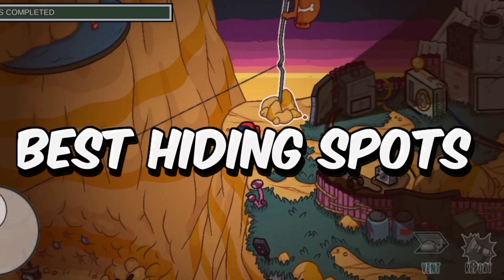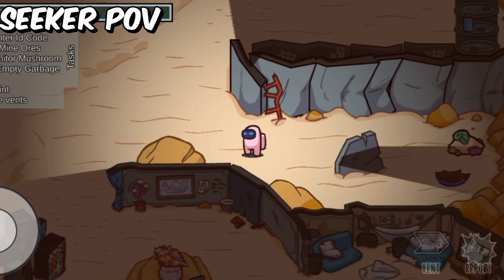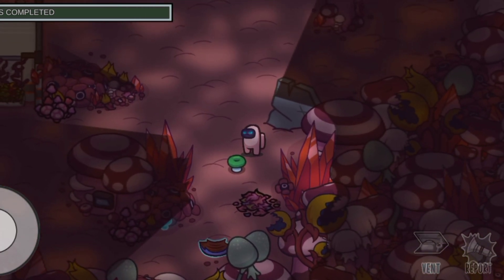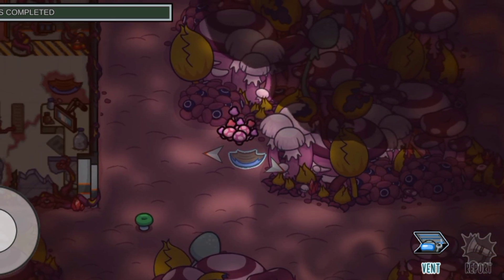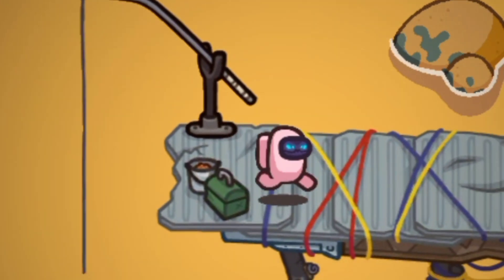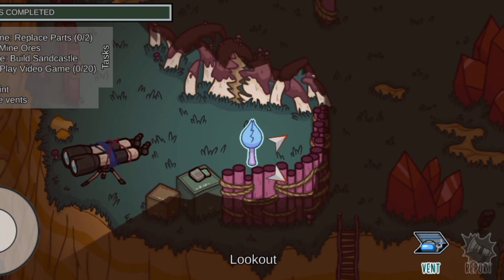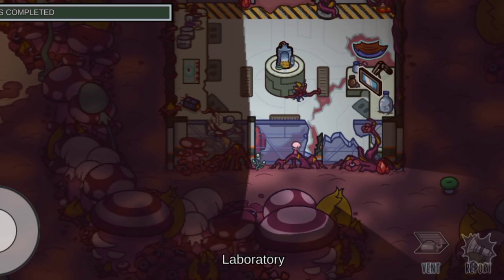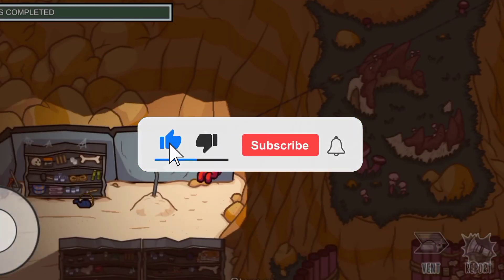29 Best Hiding Spots in (The Fungle) | Among Us Hide n Seek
These are the Best Hiding Spots in The Fungle (Among Us) for New Game Mode HIDE n SEEK

*Timestamps*

0:00 Outside
0:25 Jungle
1:25 Beach
1:34 Splash Zone
1:39 Dock
1:46 Mountain
1:57 Lookout
2:12 Mountain (Near Ladder)
2:17 Dropship
2:23 Greenhouse
2:33 Beach (Near Dock)
2:40 Laboratory
2:51 How to Camouflage?
3:07 How to get Invisible Name?

GAME INFO:
Among Us is a 2018 online multiplayer social deduction game developed and published by American game studio Innersloth. The game was inspired by the party game Mafia and the science fiction horror film The Thing. The game allows for cross-platform play, released on iOS and Android devices in June 2018 and on Windows later that year in November. The game was ported to the Nintendo Switch in December 2020 and on the PlayStation 4, PlayStation 5, Xbox One and Xbox Series X/S in December 2021. A virtual reality adaptation, Among Us VR, was released on November 10, 2022.

Hide n Seek is a game mode in Among Us, released on December 9, 2022.

The Fungle is the fifth map for Among Us. It was initially teased at the Summer Game Fest on June 10, 2021. It was revealed as The Fungle on 14th September 2023 as part of a Nintendo Direct. It was announced on 11th October 2023 that the map would launch on 24th October 2023.